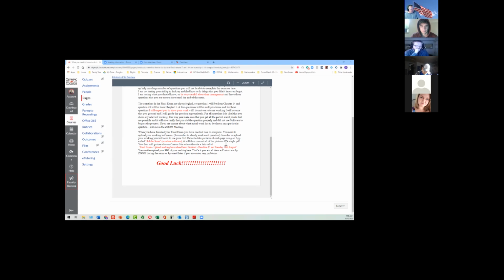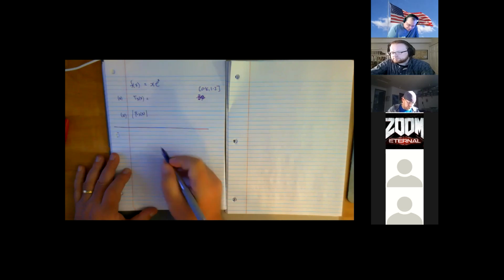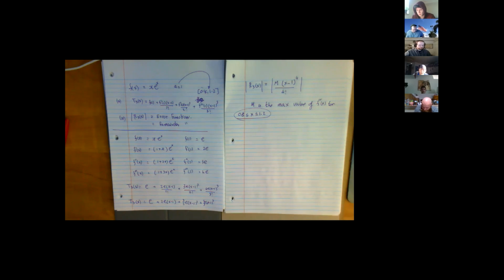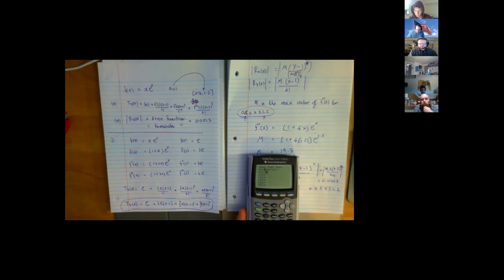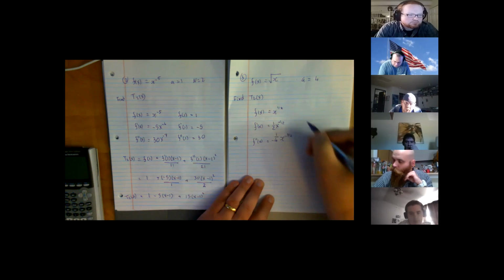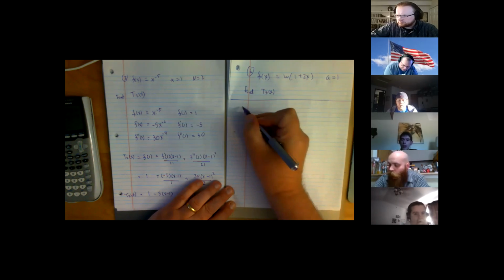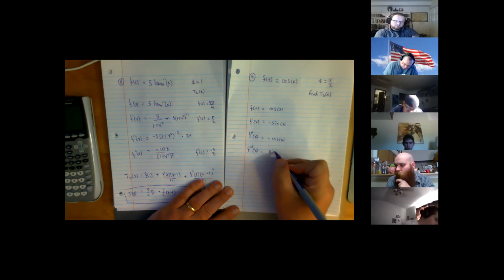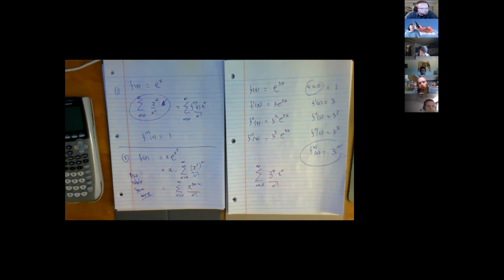Math 163 Lecture 21 Monday 10th August